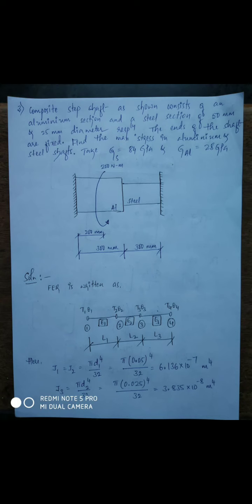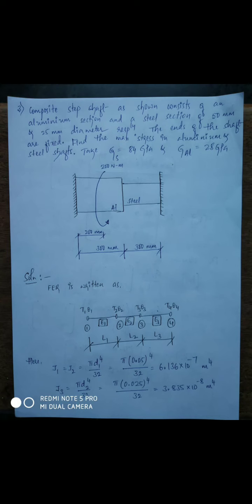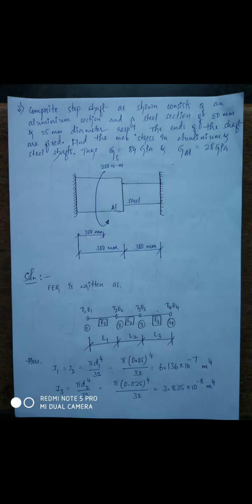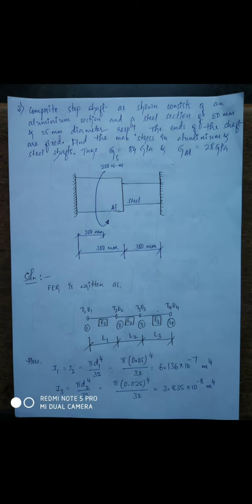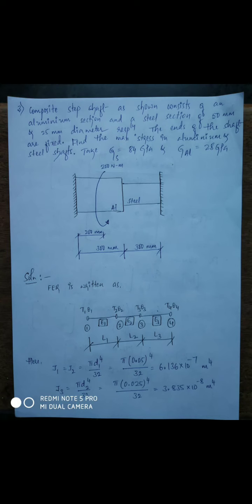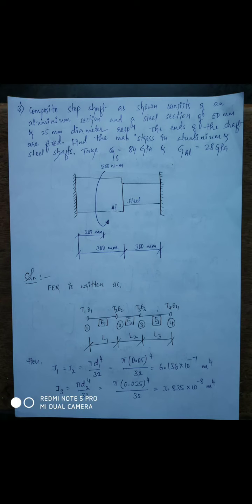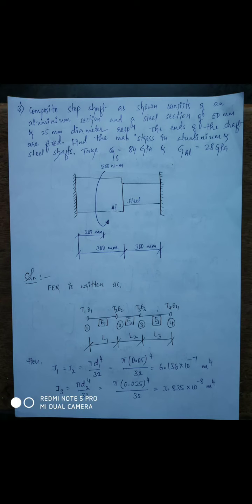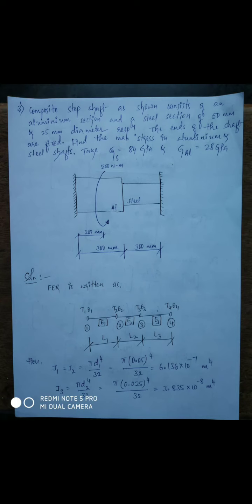3rd Numerical on Torsion of Shafts